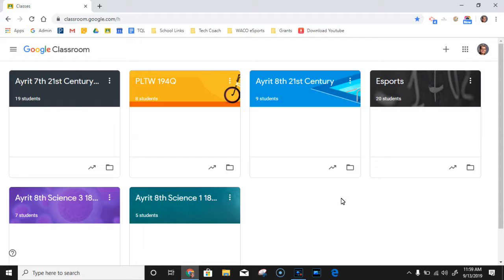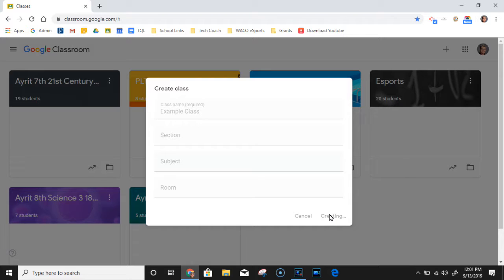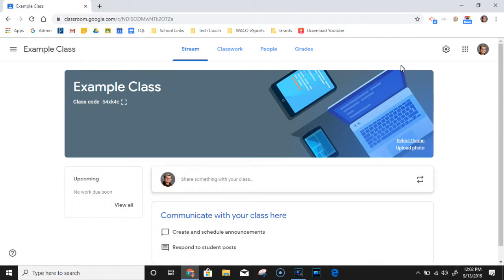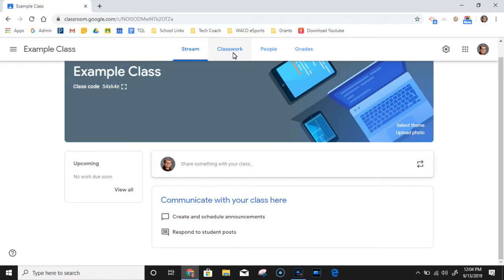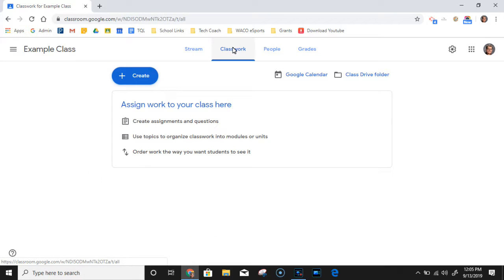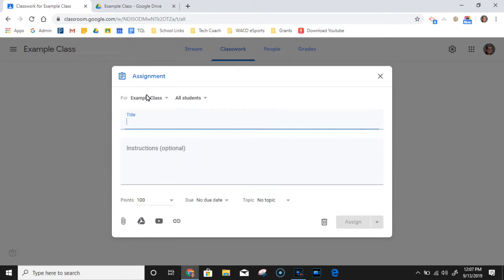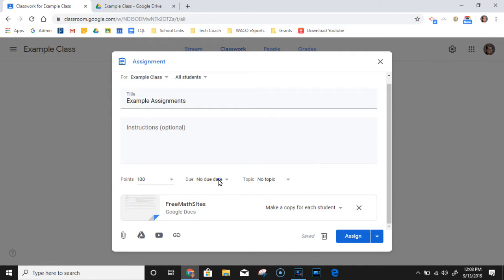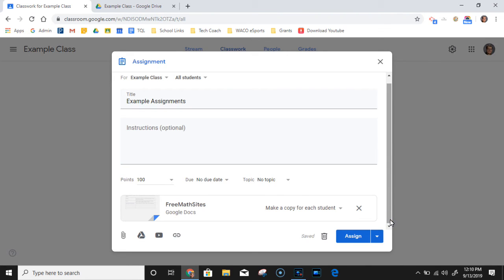Google Classroom Get Started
This video shows how to start a class on Google Classroom, and how to make your first assignments.